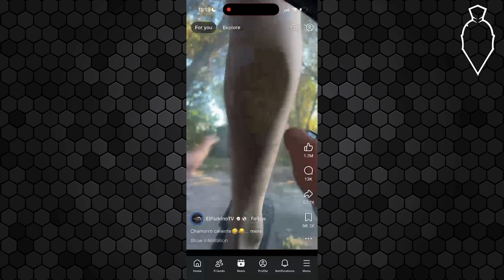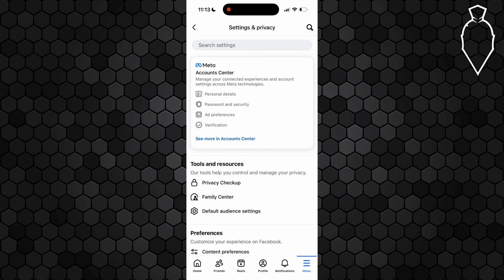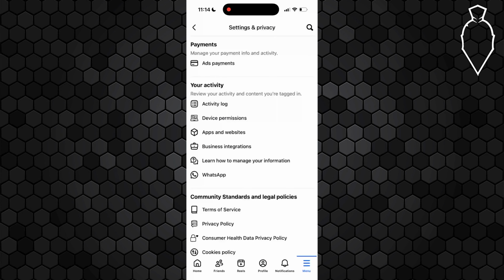How To See Reels History On Facebook - Full Guide